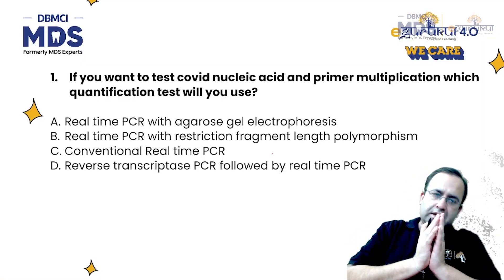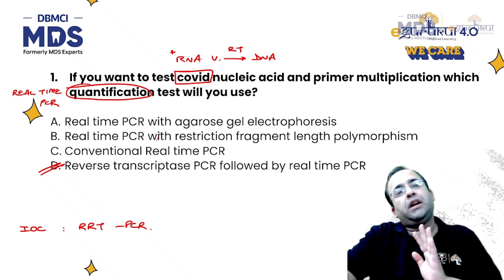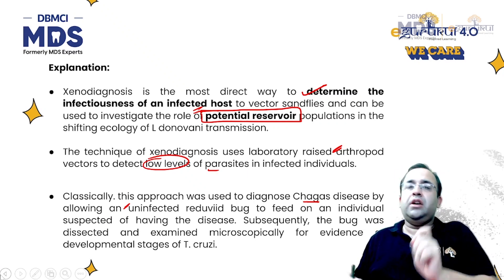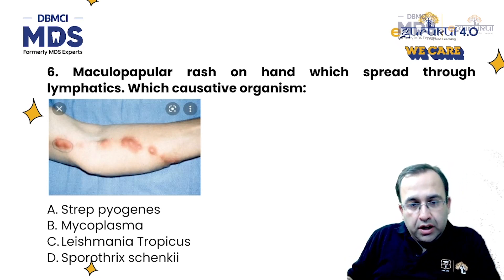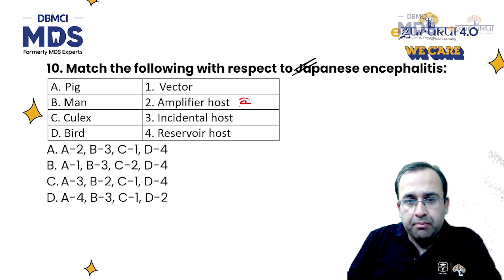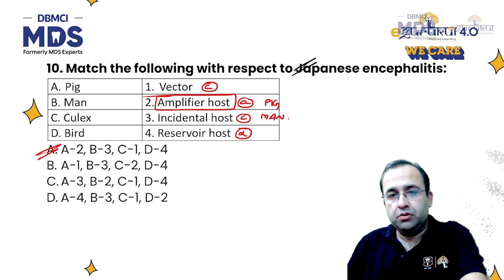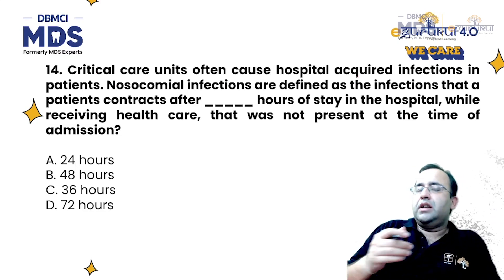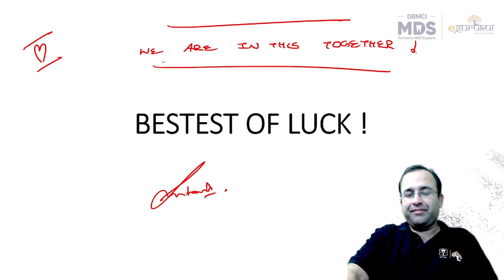Most important MCQs for Microbiology | Dr. Sushant Soni | DBMCI MDS | eGurukul